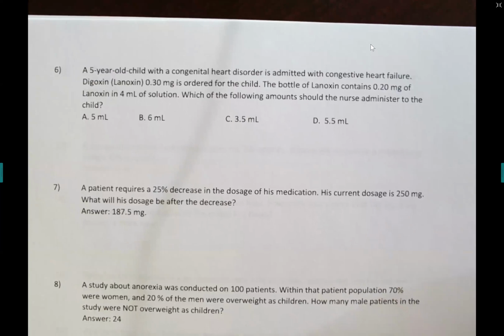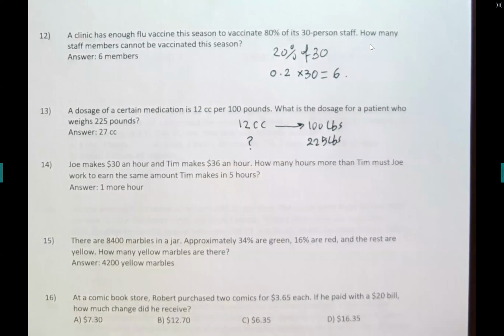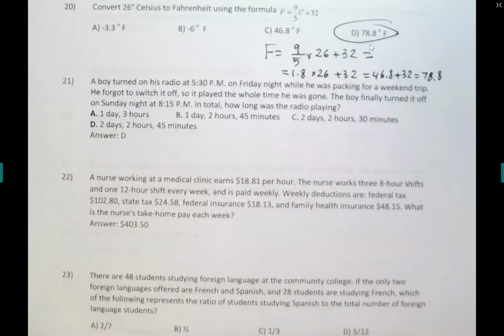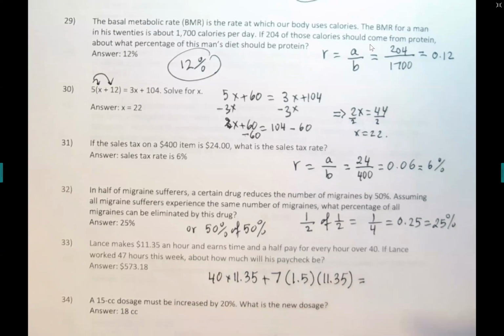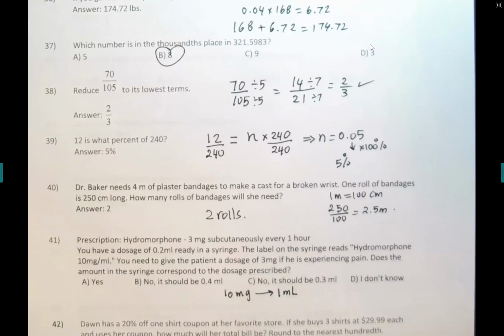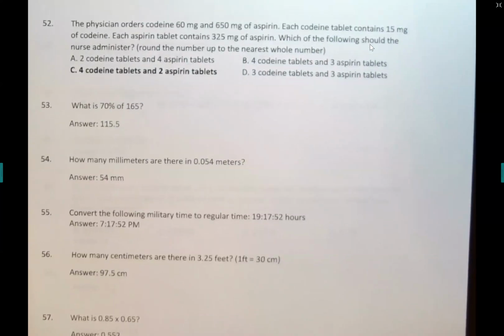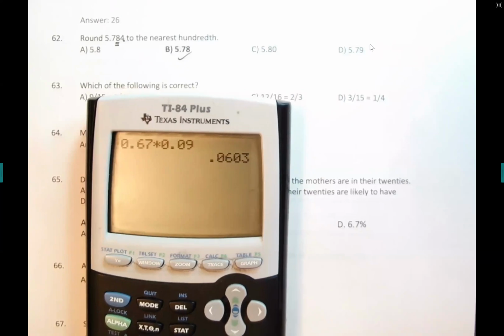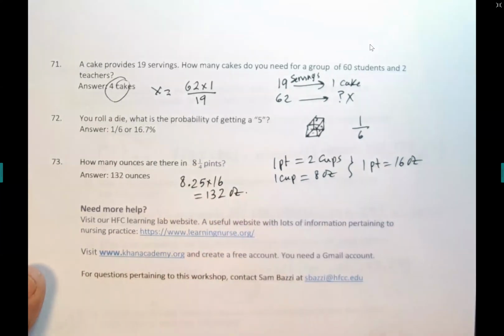NAT Exam Prep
Math portion of the exam